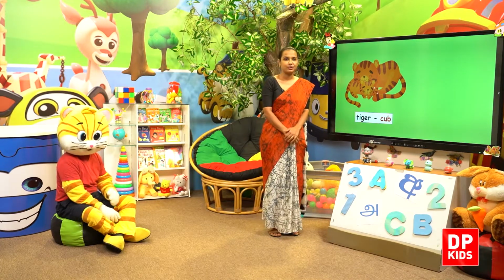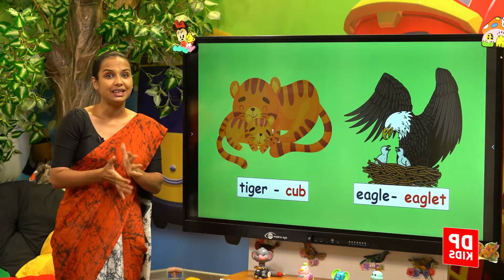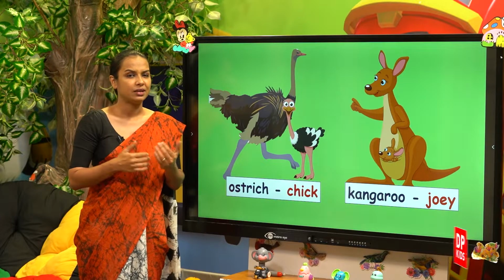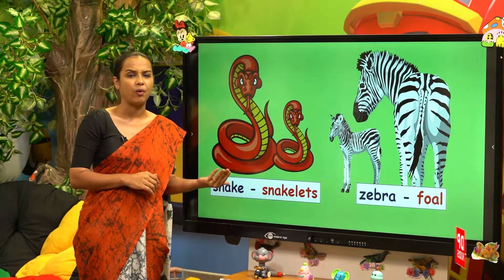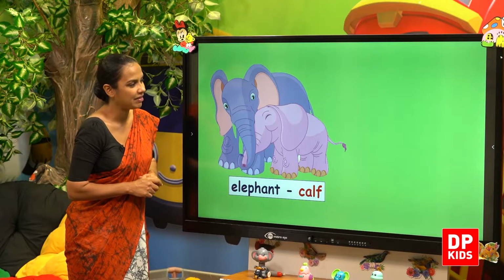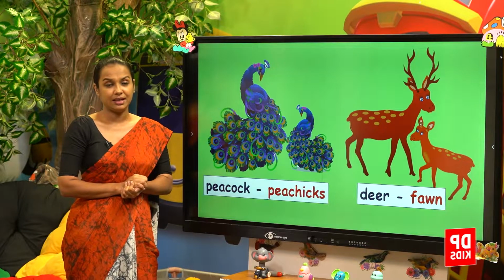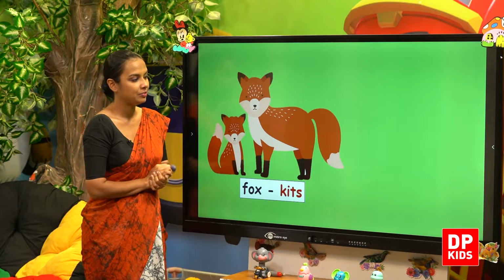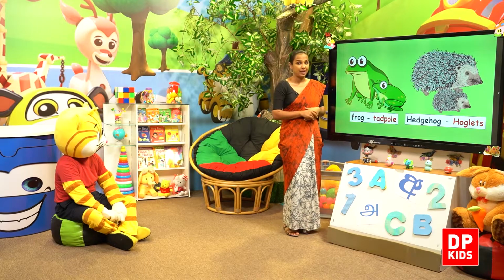Lesson 03 | Chapter 07 | Wild Baby Animals | Grade 02 English